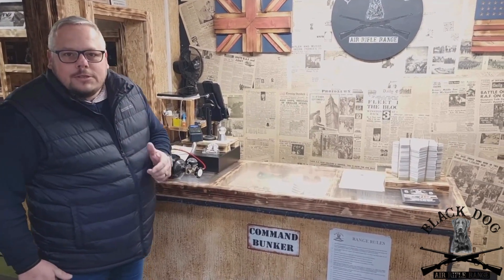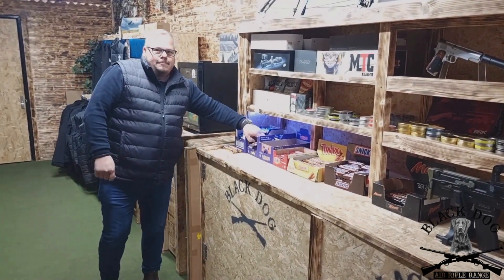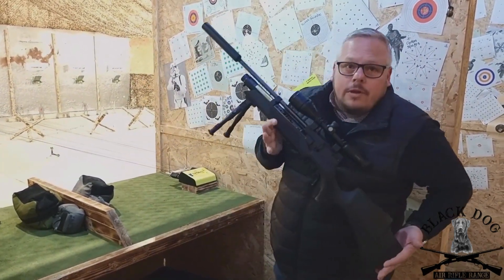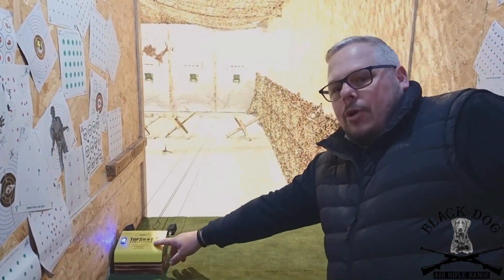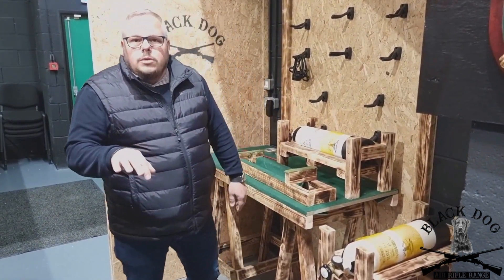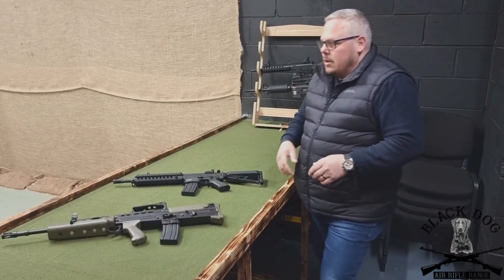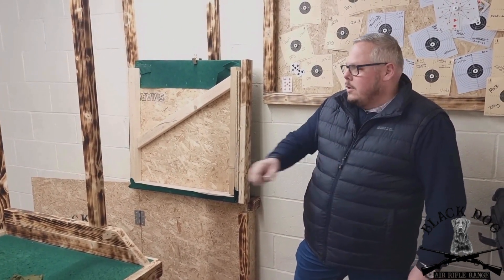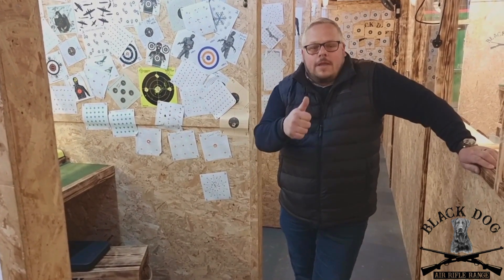Welcome to Black Dog Air Rifle Range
Unveiling Black Dog: Take a Guided Tour with Jason!

Ever wondered what goes on behind the scenes at Black Dog Air Rifle Range? We're thrilled to unveil our brand new introduction video, featuring a guided tour with none other than Black Dog owner, Jason!

Join Jason as he walks you through our state-of-the-art facilities, showcasing the dedicated lanes, comfortable seating areas, the longest indoor range in the North East and everything else that makes Black Dog the perfect place to hone your skills or experience the thrill of air rifle shooting for the first time.

Get a taste of the Black Dog experience before you even step through our doors!